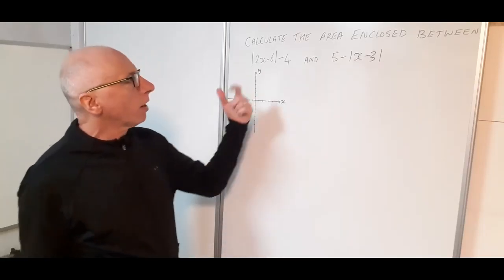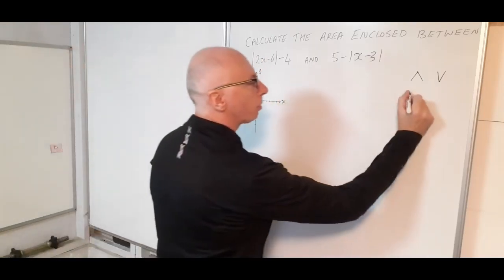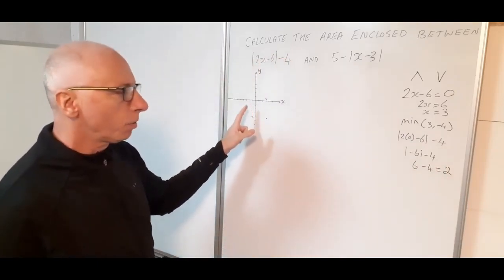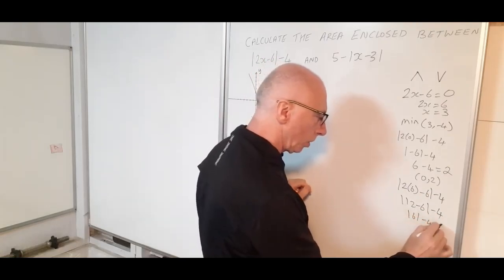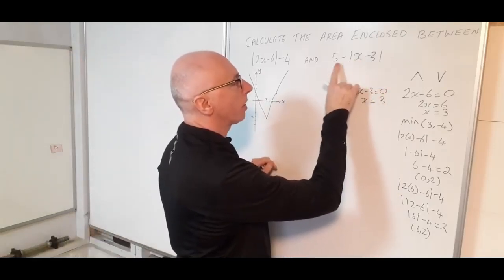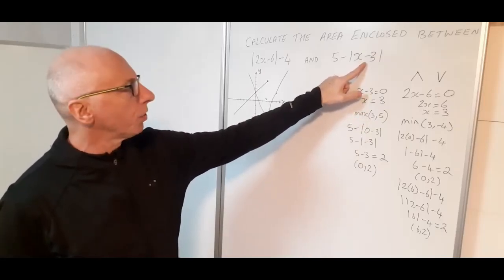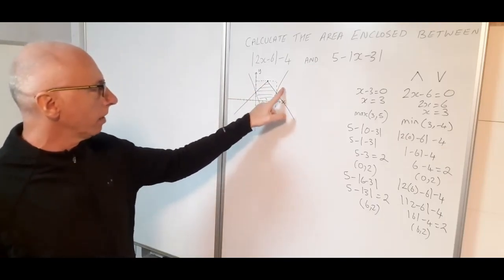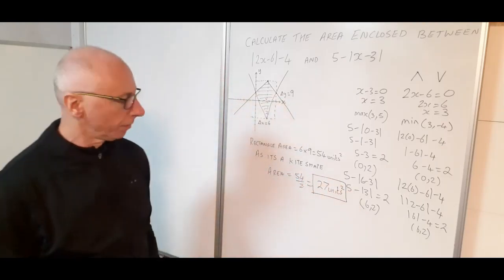Modulus Function and Area of a Kite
Calculate the area enclosed between two Linear Modulus functions .
Here we sketch the function to get a picture of what we require to find the enclosed Area which was a Kite